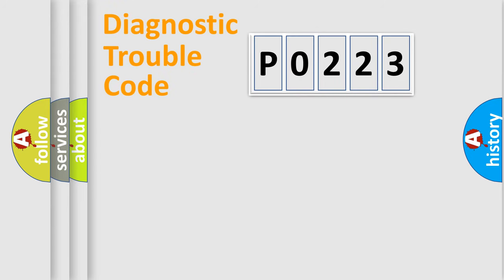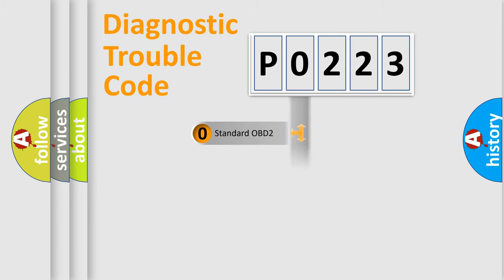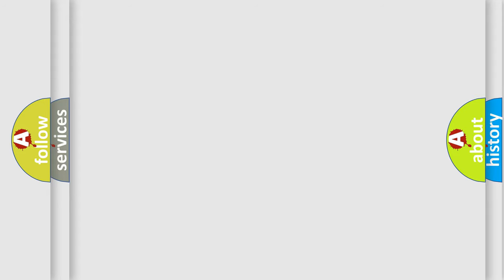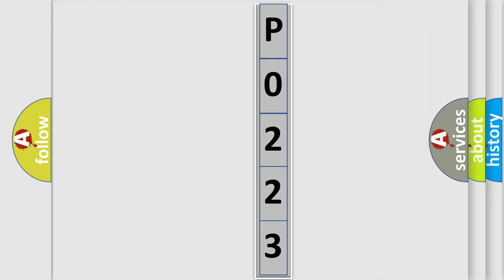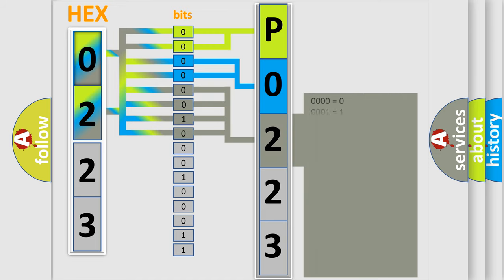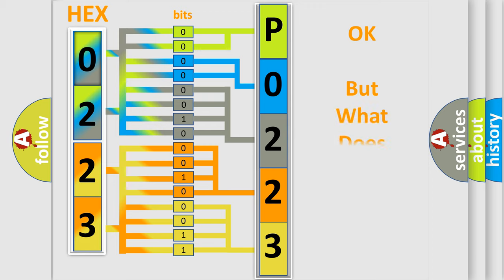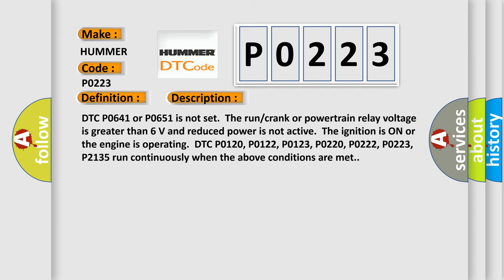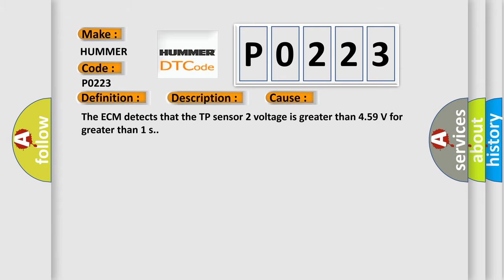DTC Hummer P0223 Short Explanation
Contents:
0:21 Basic DTC analysis according to OBD2 protocol standard.
1:48 Insight into programming
2:58 A diagnostically understandable description of the Diagnostic Trouble Code
3:05 Basic error definition

Make:
HUMMER
Code:
P0223
Definition:
Throttle Position (TP) Sensor 2 Circuit High Voltage
Description:
DTC P0641 or P0651 is not set.The run or crank or powertrain relay voltage is greater than 6 V and reduced power is not active.The ignition is ON or the engine is operating.DTC P0120, P0122, P0123, P0220, P0222, P0223, P2135 run continuously when the above conditions are met.
Cause:
The ECM detects that the TP sensor 2 voltage is greater than 4.59 V for greater than 1 s.